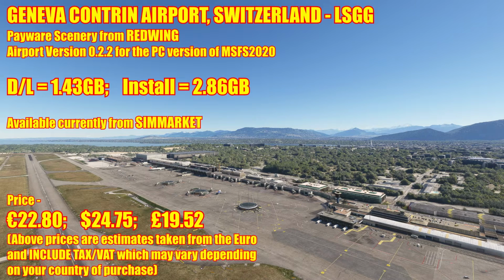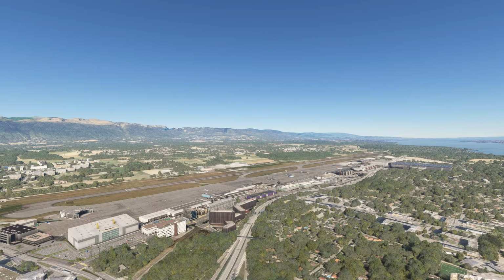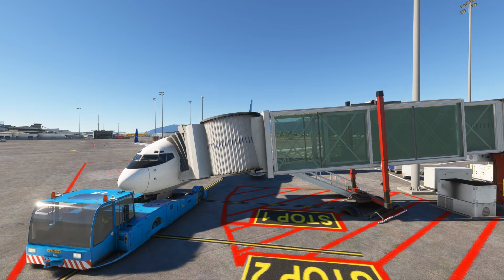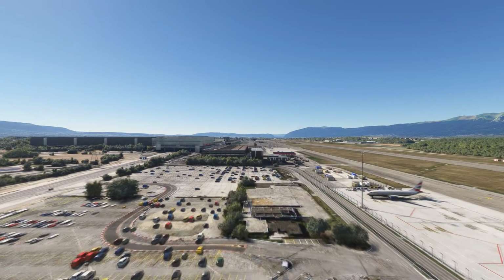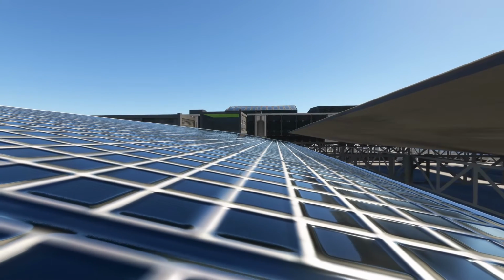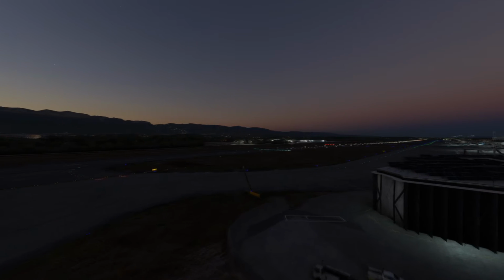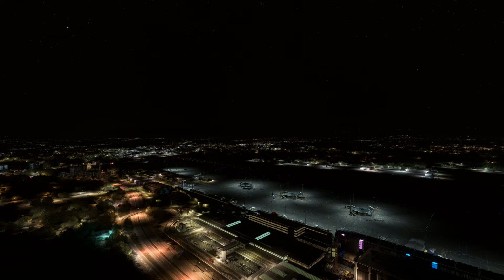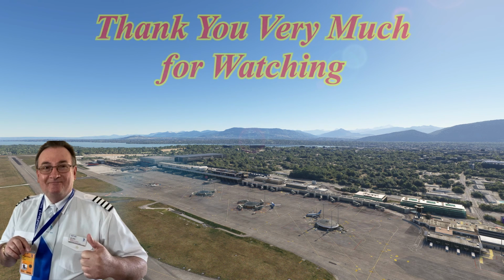[MSFS2020] | GENEVA CONTRIN AIRPORT, SWITZERLAND (LSGG) by REDWING | IT'S STILL PRETTY GOOD !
Hello Folks and welcome to the this video review where we take a look at an older scenery product, by developer REDWING, of the airport of GENEVA CONTRIN in SWITZERLAND (LSGG).    This scenery is actually some three years old now, but still looks to be about the best version of this airport currently available.

Despite being produced when the Microsoft SDK was still young and perhaps somewhat limited, this scenery, I think, still looks the part.     Ok, the Terminal has some development inside, along with the satellite piers, even though we cannot go inside, but the Control Tower is also done to a good standard and we can go inside that.       We also have some static aircraft, nicely placed so as not to interfere with parking stands, but try as I might, I cannot find the Lufthansa Jet mentioned in the Features List!    However, I like this scenery and I will fly in here.     See what you think.

TIME POINTS -
00:56 - INTRO
02:02 - FEATURES
03:05 - HISTORY
07:40 - RUNWAYS
11:10 - JETWAY TEST
15:00 - BEGIN AIRPORT DAY TOUR
17:20 - ROAD TUNNEL
17:47 - CAR PARK (cars facing wrong way)
18:10 - AIRSIDE TOUR
20:10 - LANDSIDE TOUR
21:07 - UNDER-BUILDING TUNNELS (Missing)
21:40 - SATELLITES CLOSE UP
22:35 - MAIN TERMINAL CLOSE UP
23:00 - THE AIRPORT AT DUSK
23:45 - A/SIDE TOUR DUSK
24:44 - TAXIWAY SIGNAGE
25:15 - LANDSIDE TOUR DUSK
26:10 - TERMINAL CLOSE UP DUSK
27:00 - CONTROL TOWER & INSIDE
29:22 - SATELLITES CLOSE UP DUSK
29:45 - MAIN RAMP & TERMINAL OVERVIEWS
30:35 - L/SIDE VIEWS & ARENA SIGN - IS IT RIGHT?
31:20 - L/SIDE ROAD SIGNS
31:55 - THE AIRPORT AT NIGHT
32:20 - SATELLITE AT NIGHT
32:55 - VARIOUS A/SIDE RAMP VIEWS
33:20 - TERMINAL CLOSE UP VIEWS NIGHT
34:15 - THE AIRPORT AT DAWN
34:50 - MY CONCLUSIONS . . .